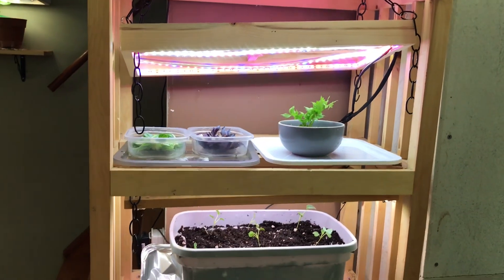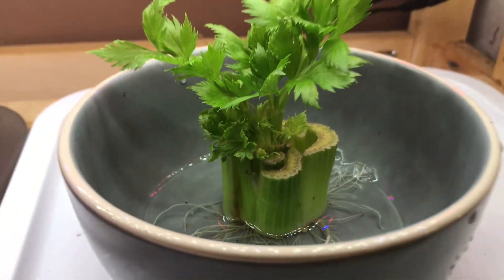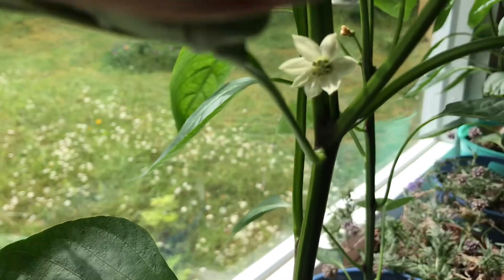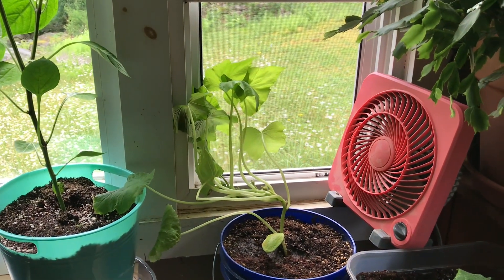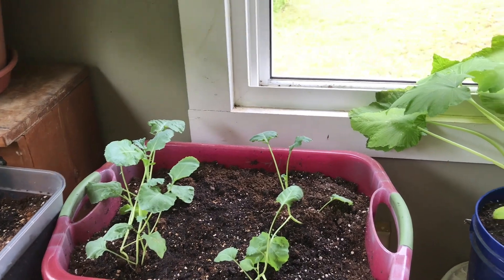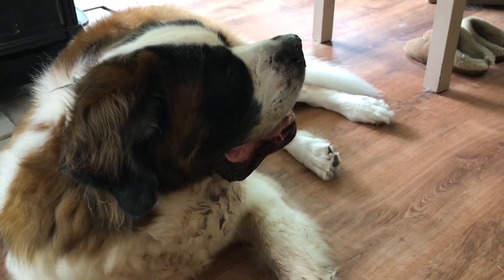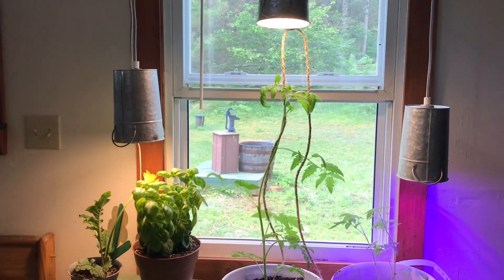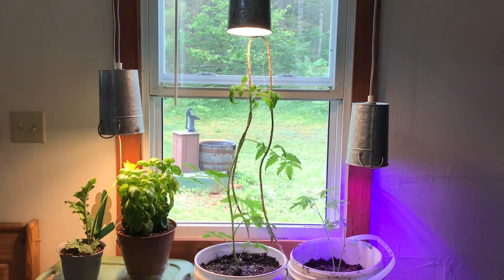Update What’s growing in my indoor garden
I thought today was a good day to give an update on what’s growing in my indoor garden.   Things are coming along.  I have several plants with flower or fruit.
Summer squash is a bit of a slow grower.  Lots of peppers are doing well in containers.  Broccoli is making progress as are the beans, spinach and tomatoes.  All growing indoors in containers!

Please let me know what you think and pass on any goodwill advice
Thanks